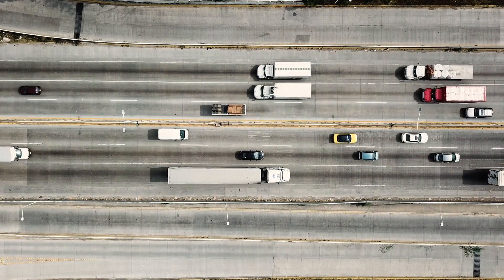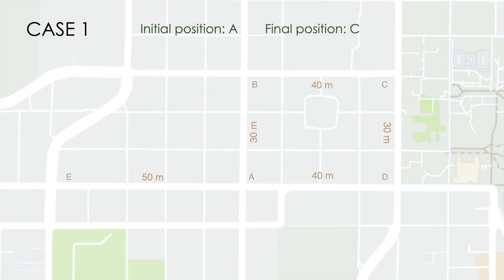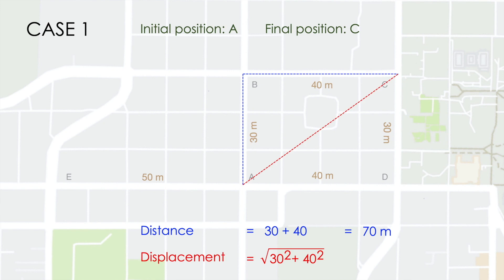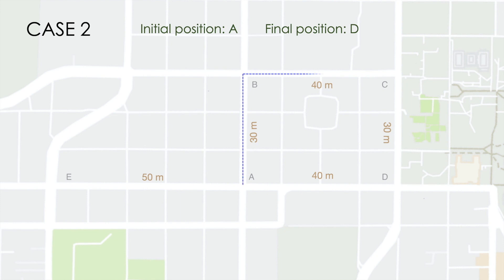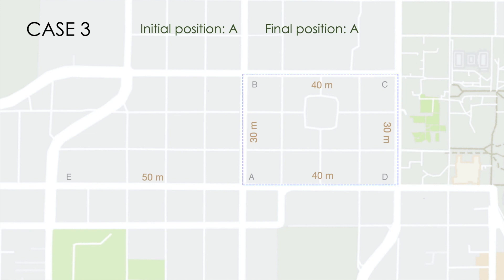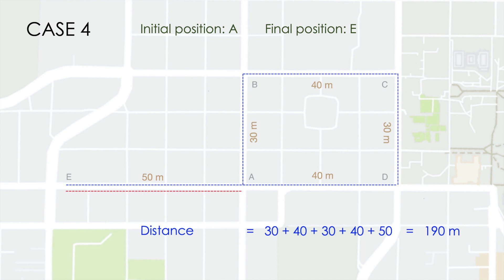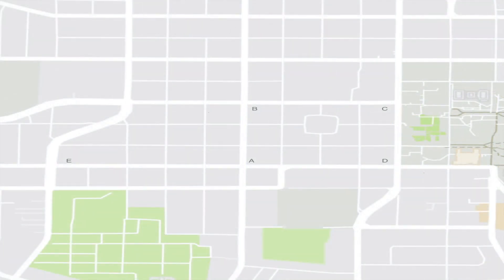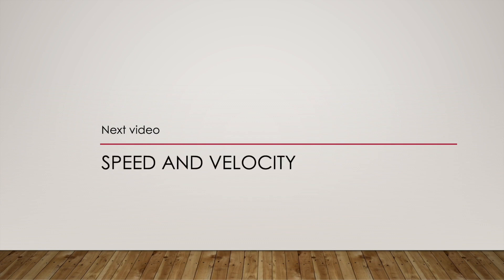DISTANCE AND DISPLACEMENT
- Explain the meaning of the terms rest, motion and translational motion
- Identify motion in one, two and three dimensions
- Differentiate between scalar and vector
- Differentiate between distance and displacement